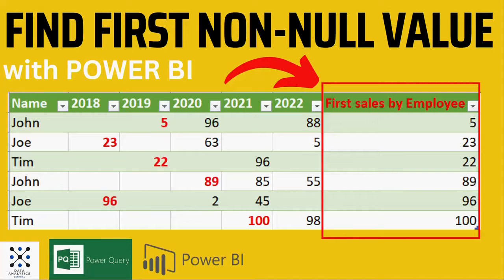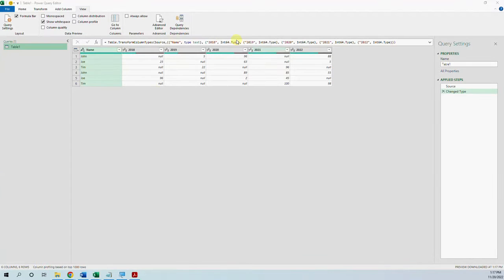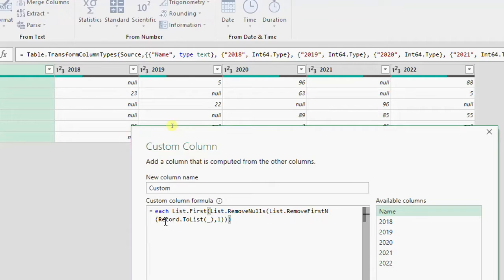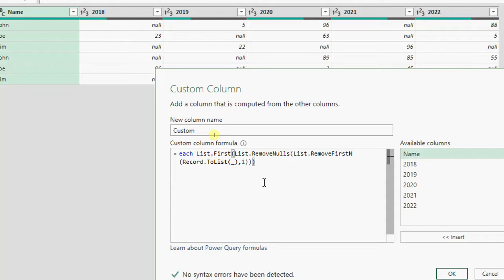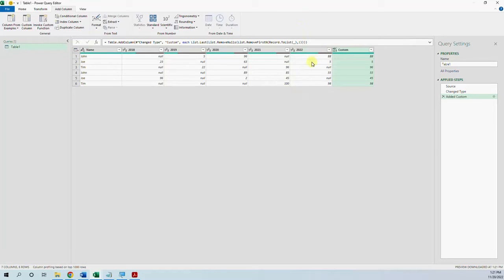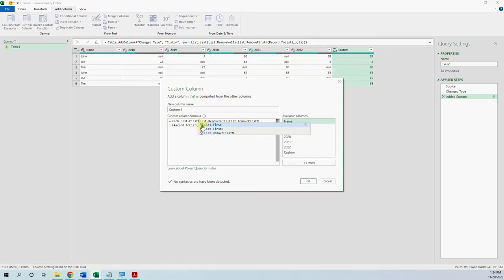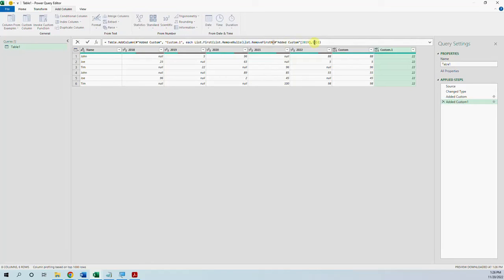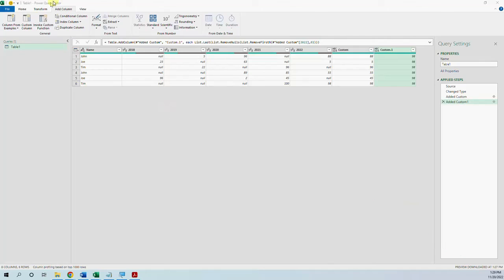Find First Non-Null Value in a Row with Power Query and Power BI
We use four chained functions in M Language to get the date when an employee had the first sale.

You have more power when you learn the M Language compared to just the user interface in Power Query and Power BI.